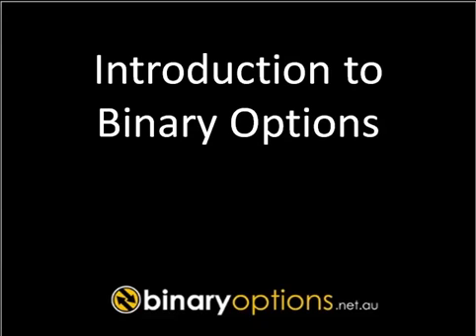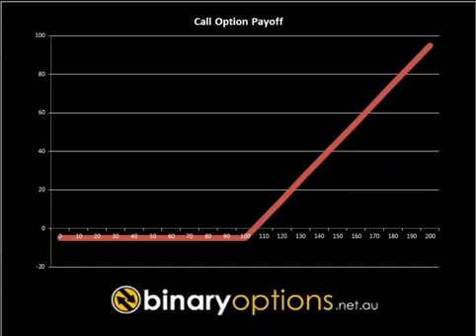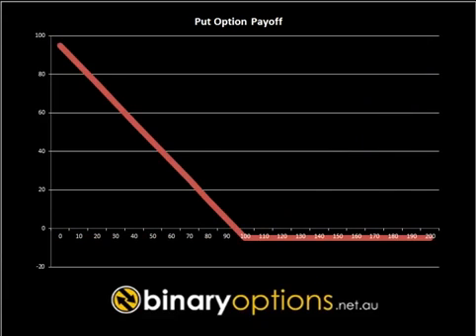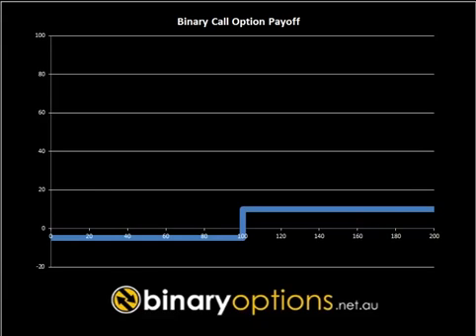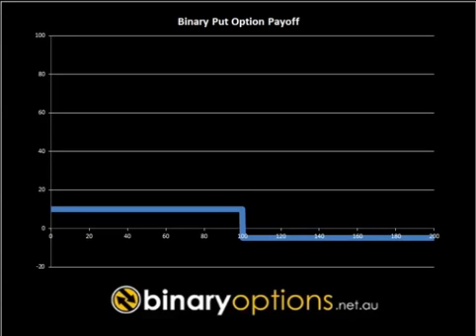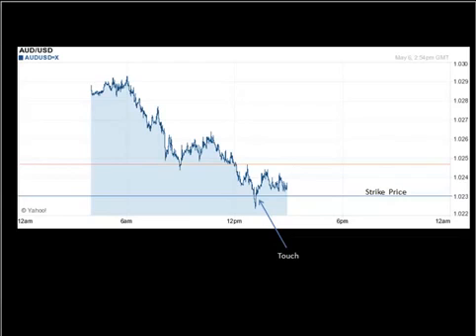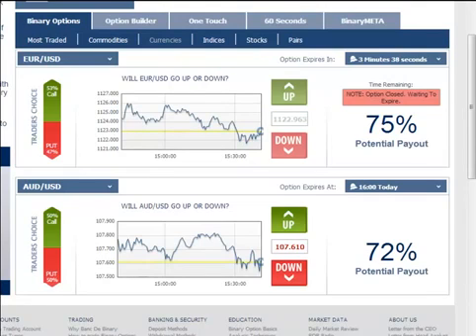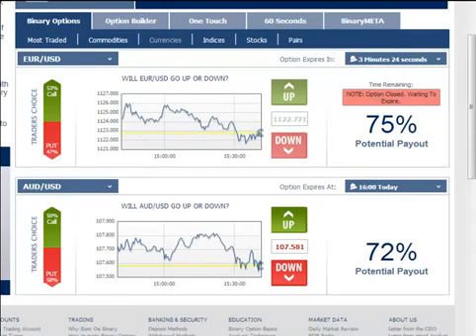How To Trade Binary Options For Beginners